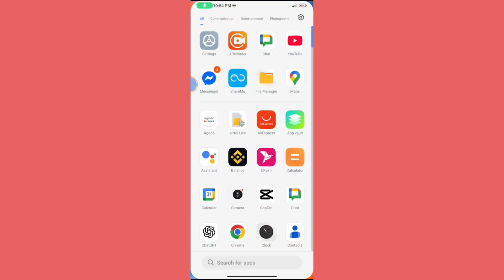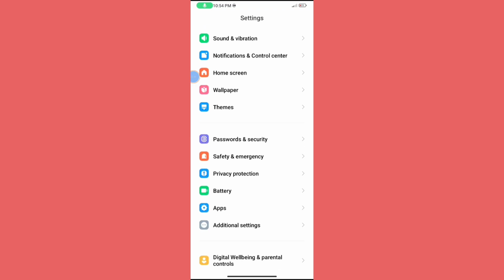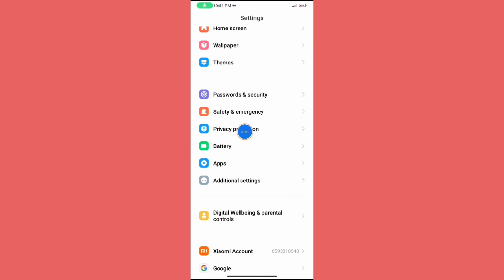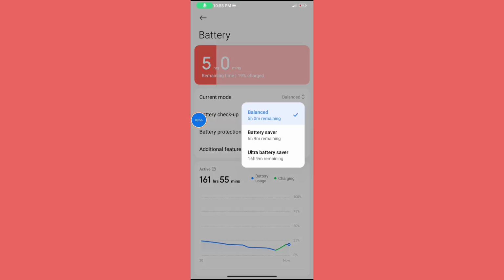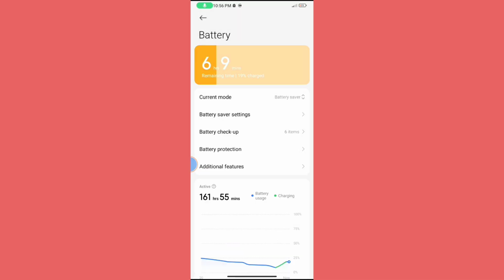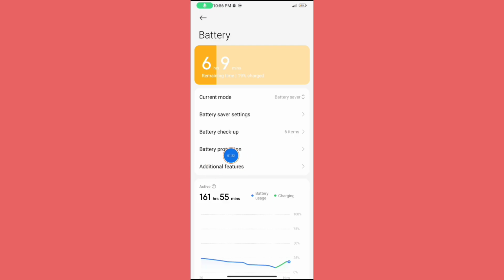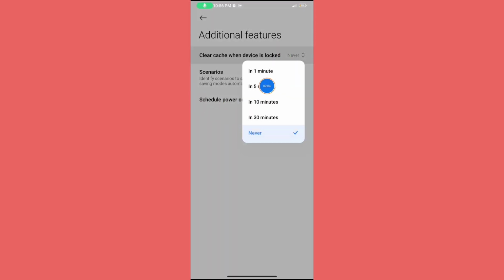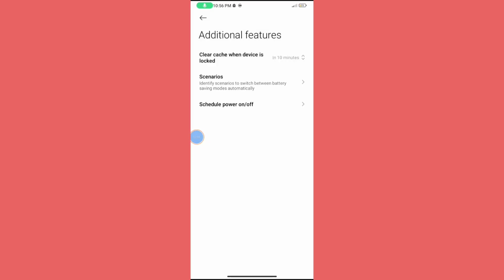Fix Battery Drain Problem in Redmi Phone || Solve Battery Drain issues in Any Redmi Phone